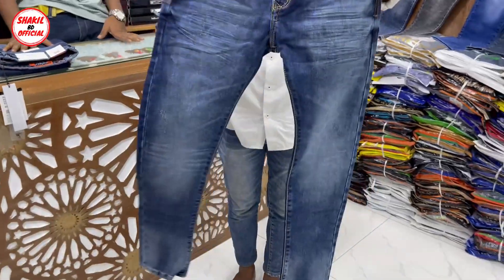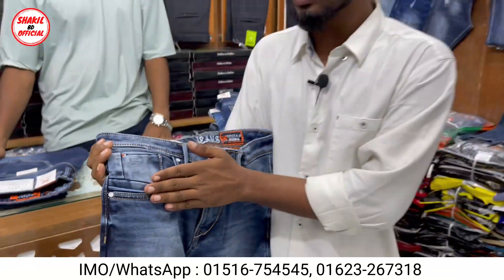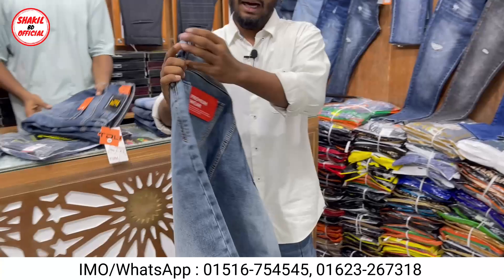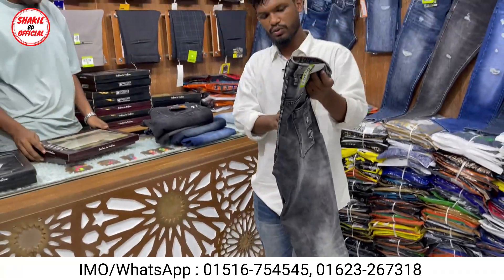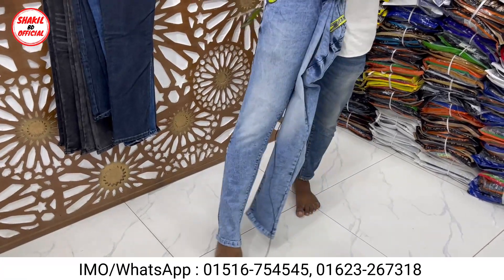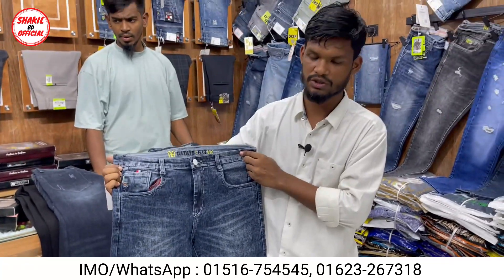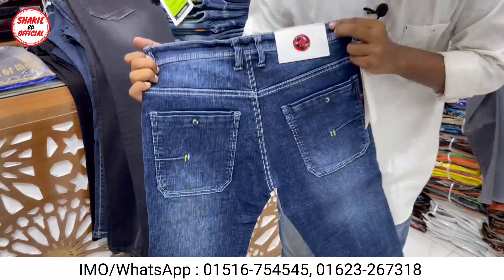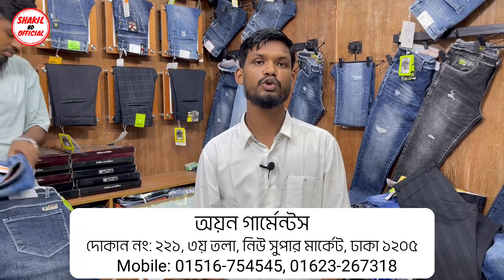ভালো মানের জিন্স/ফরমাল প্যান্ট | Premium Quality Jeans Pant Collection | jeans pant price in bd 2023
ভালো মানের জিন্স/ফরমাল প্যান্ট | Premium Quality Jeans Pant Collection | jeans pant price in bd 2023|Shakil BD Official

Shop Adress:অয়ন গার্মেন্টস
দোকান নং: ২২১, ৩য় তলা, নিউ সুপার মার্কেট, ঢাকা ১২০৫
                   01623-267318